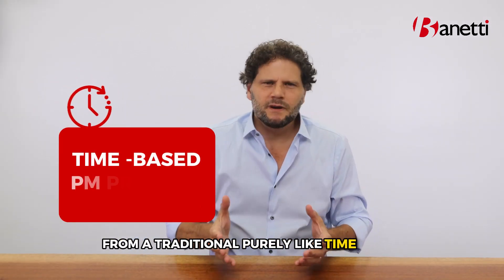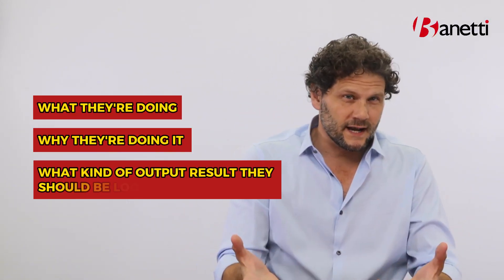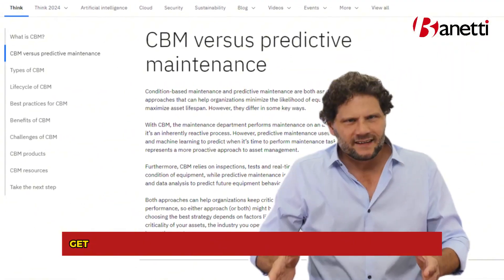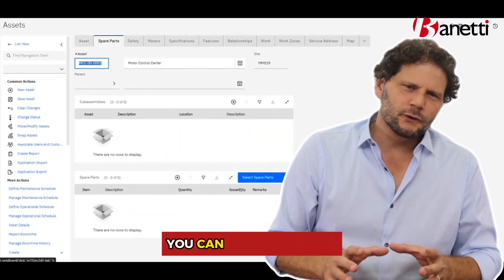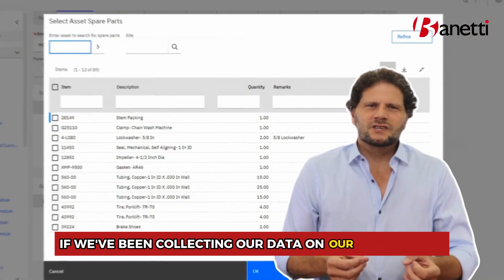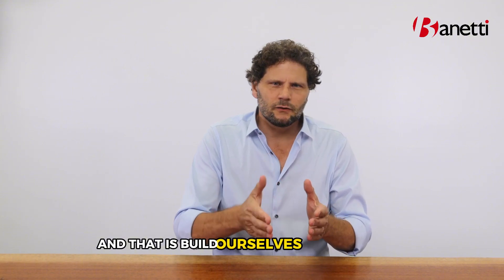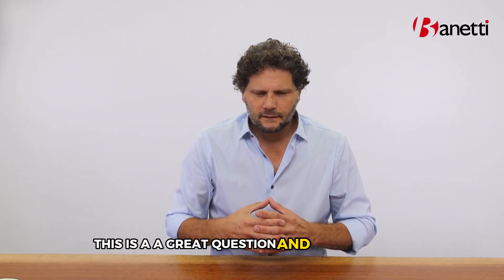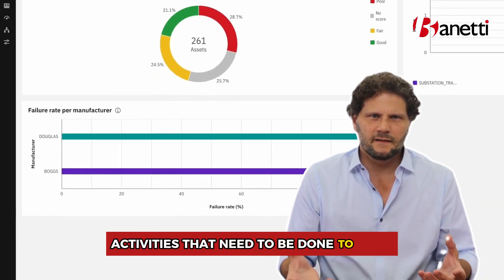IBM Maximo®️ For Preventive Maintenance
In this video, Matt Boehne explains why IBM Maximo®️ is the ideal platform for preventive maintenance. He discusses the transition from time-based to condition-based and predictive maintenance, highlighting how IBM Maximo®️ integrates assets, spare parts, and job plans to create a holistic and powerful system. Matt emphasizes the importance of leveraging AI and IBM Maximo®️'s capabilities to stay competitive, ensuring long-term ROI and effective asset management.

0:00 - 0:05 Introduction
0:05 - 0:18 Challenges with Excel and Word for PM
0:18 - 0:40 Importance of Technology in PM Programs
0:40 - 0:56 IBM Maximo®️’s Ease of Implementation
0:56 - 1:12 Time-Based Preventive Maintenance
1:12 - 1:33 Building a Baseline for Condition-Based PM
1:33 - 1:45 Transitioning to Predictive Maintenance
1:45 - 2:00 AI and Predictive Capabilities of Maximo
2:00 - 2:09 Holistic Asset Management
2:09 - 2:27 Return on Investment with IBM Maximo®️
2:27 - 2:39 Growing with IBM Maximo®️
2:39 - 2:59 Condition-Based Maintenance in IBM Maximo®️
2:59 - 3:05 Recording Data for Predictive Maintenance
3:05 - 3:28 Importance of Re-Implementing for Predictive Capabilities
3:28 - 4:20 Build yourself in Predictive With IBM Maximo®️
4:20 - 4:40 When Should You Reimplement?
4:40 - 5:53 Why Should You Upgrade to MAS?
5:53 - 6:00  Conclusion and Call for Comments

Want to learn if IBM Maximo®️ is a fit for your organization? Complete a quick value assessment with us today and speak directly to one of our Maximo experts!